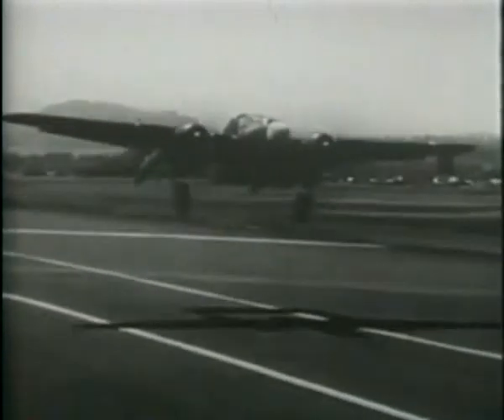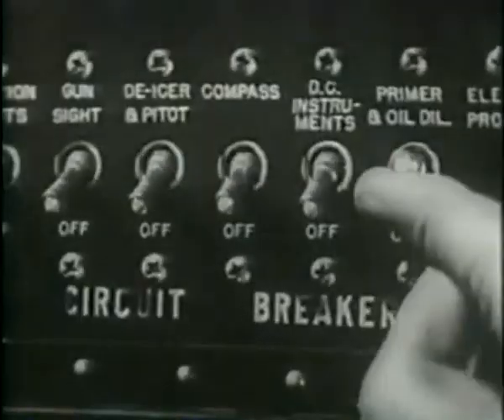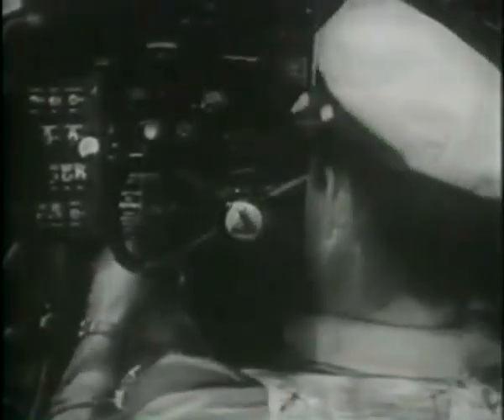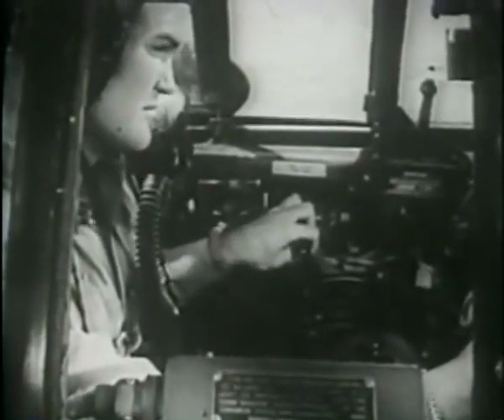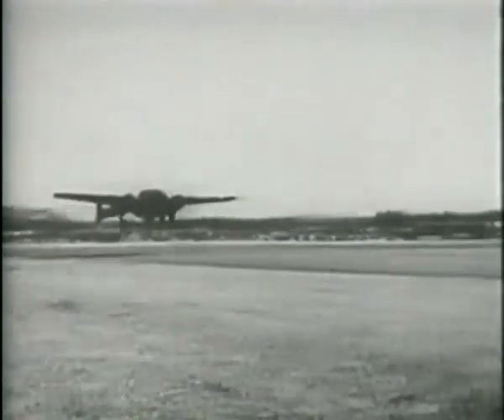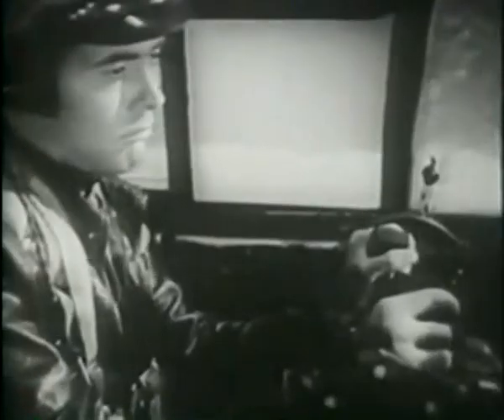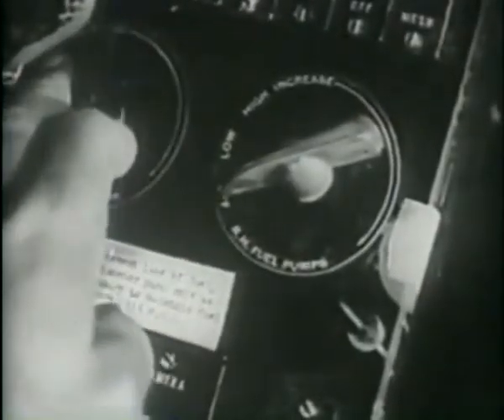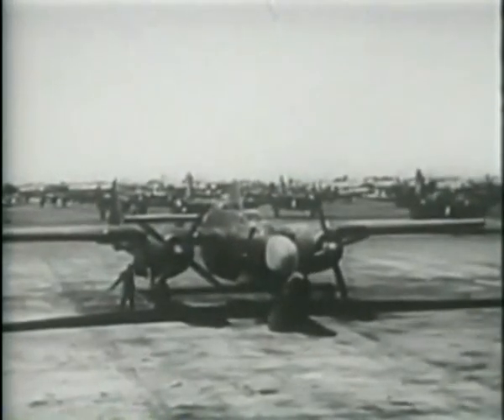Flying The P-61 Series Airplane (1944)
Armed to the teeth with powerful engines, radar, a remotely controlled 50 cal. machine gun turret, and four 20mm canon, the Northrop "Black Widow" Night Fighter was designed to sneak up on unsuspecting prey